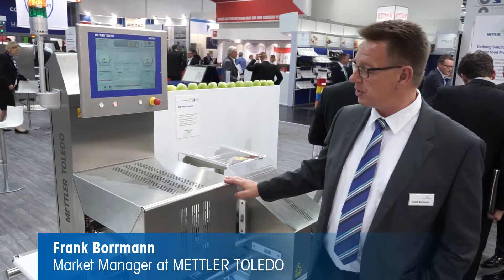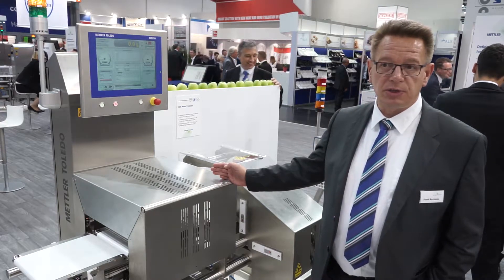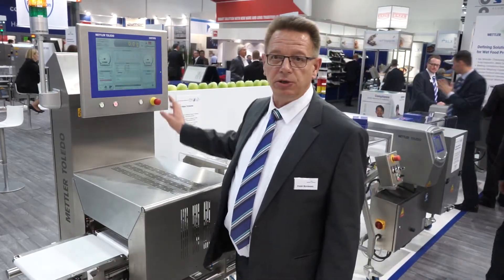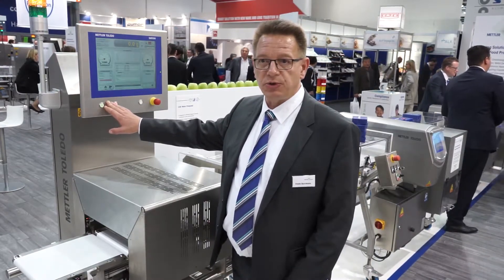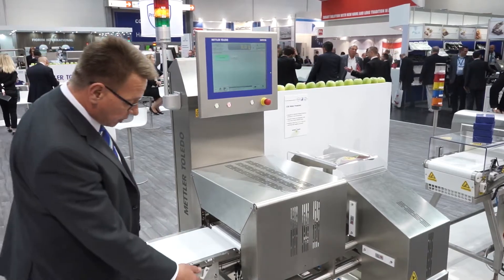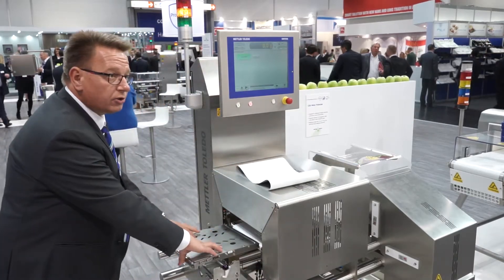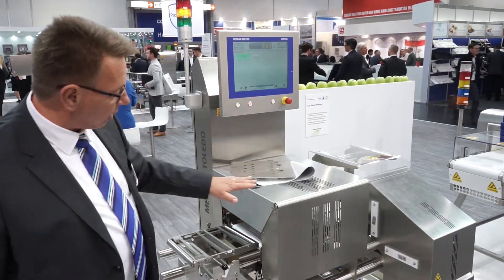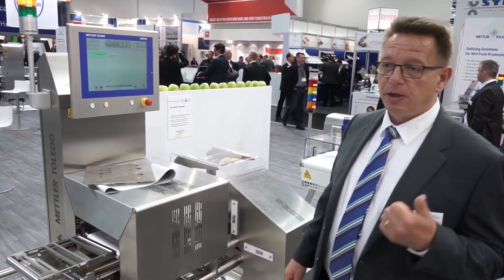C35 AdvancedLine Introduction at Interpack 2017 – Product – METTLER TOLEDO Product Inspection – EN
Frank Borrmann is Market Manager at Mettler-Toledo Garvens in Giesen, Germany. At interpack 2017 he introduced the C35 AdvancedLine Checkweigher with water protected conveyors.